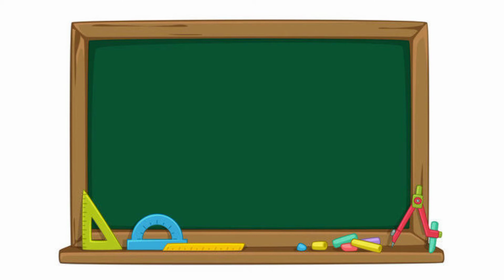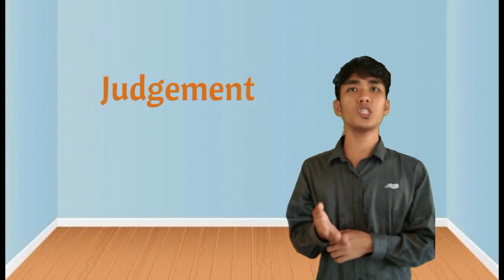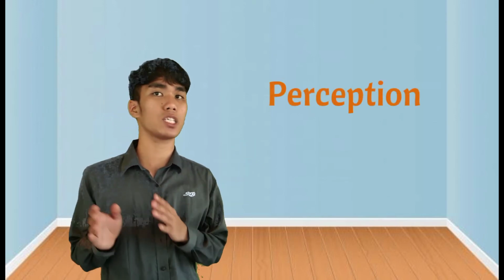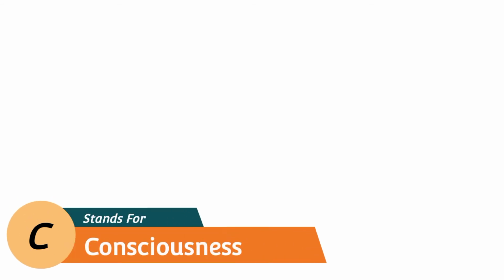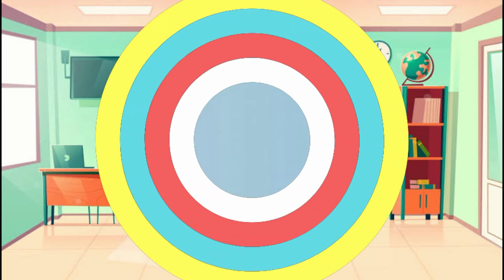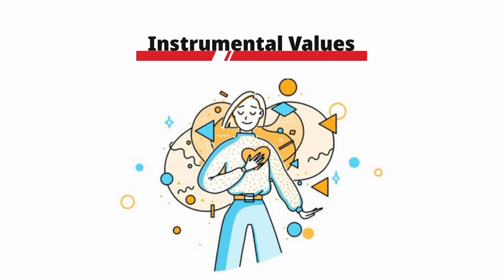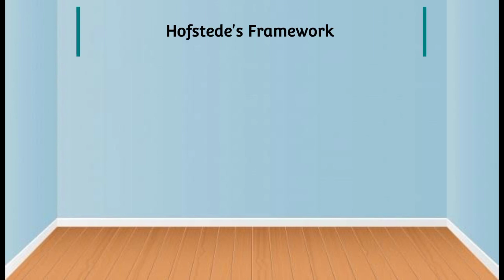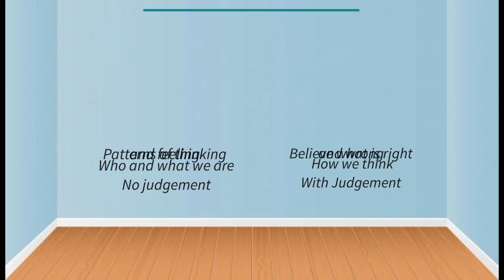Personality and Values - Human Behavior in Organization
Having trouble figuring out who you are and what your beliefs are?

Personality and value play a crucial part in organizational behavior because how people think, feel, and behave affects many aspects of the workplace. The better managemen knows how personality and values influence organizational behavior, the more successful they will be in meeting their goals.

Watch the entire video we created for you togain a better understanding of their significance in the workplace.

* This video was created and is purely for the purpose of student learning.

REFERENCES

A. WEBSITE

American Psychological Associations (n.d.). Personality.

Cherry, K. (2020, May 13). What is Personality Test.

Cherry, K. (2021, February 20). The Big Five Personality Traits.

Flow Psychology (2015). 6 MYERS BRIGGS STRENGTHS AND WEAKNESSES.

Mohita, N. (n.d.). Personality: Meaning and Determinants of Personality.

Slide Share (2017, December 3). Personality traits.

Saransuriya. ( 2010, November 13). Values, Attitudes. SlideShare.

Robbins, S.P., & Judge, T.A. ( 2012). Organizational Behaviors (15th ed.). Pearson Education, Inc.